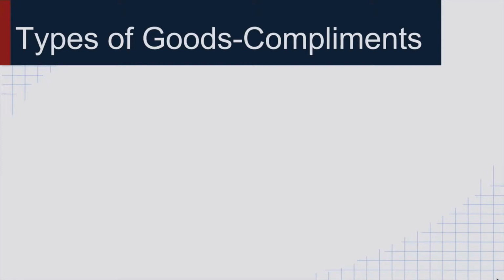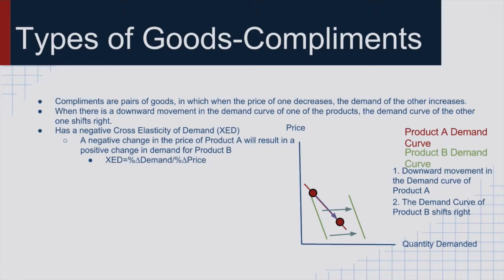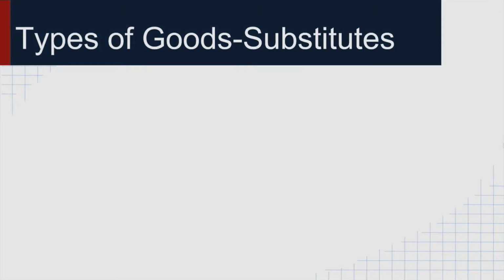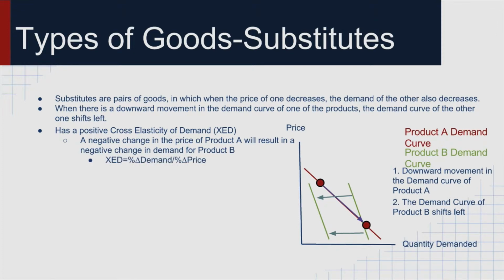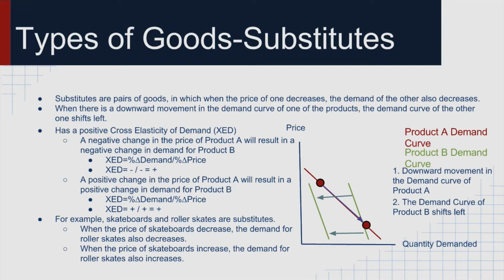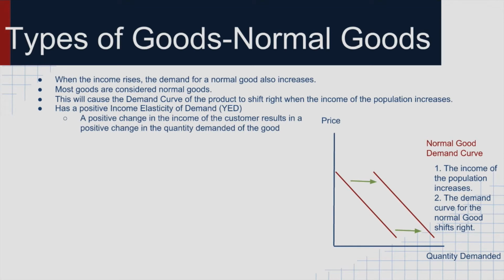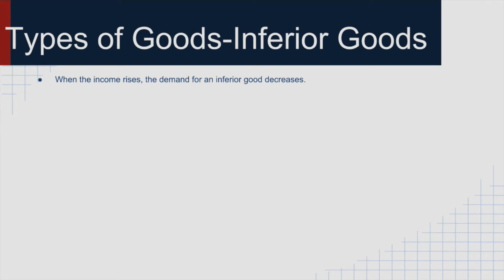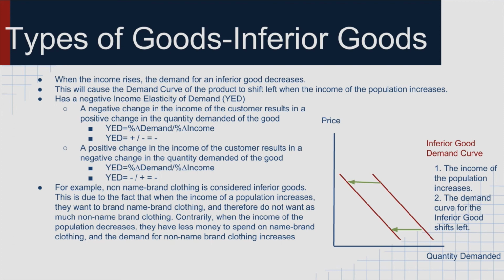Types of Goods